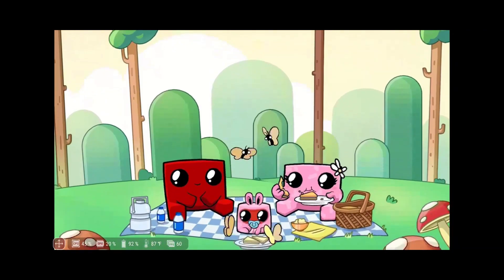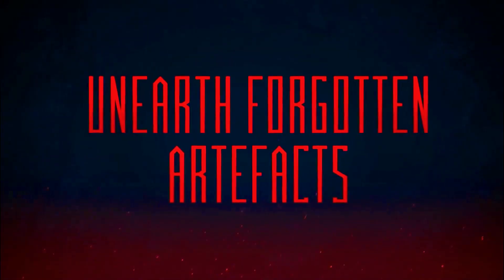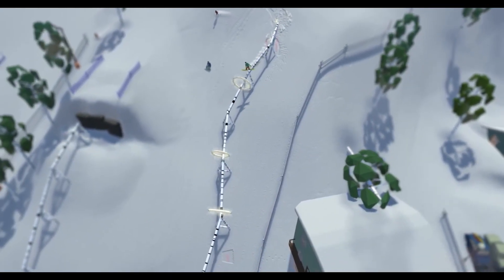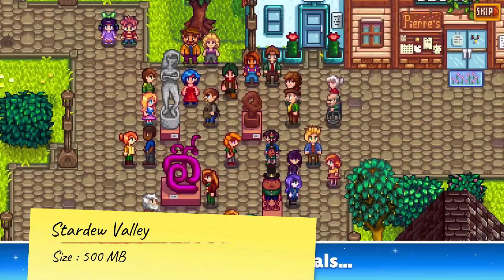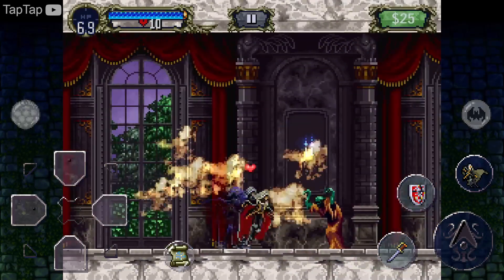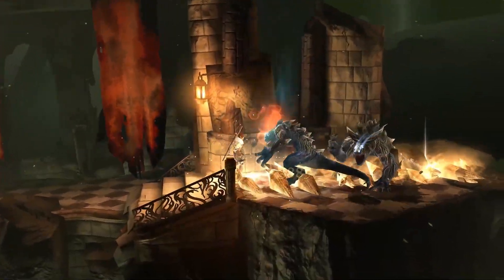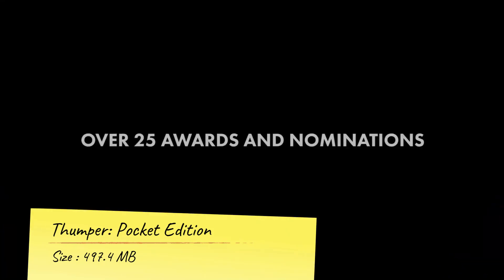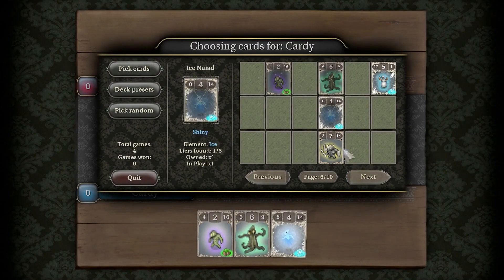The Best 20 New Mind-Blowing OFFLINE Games for Android & iOS in 2023 !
Mobile gaming is something many do on the go, seeing that we all carry our Android phones with us everywhere. But many of the best mobile games actually require an internet connection, some that are even single-player, and the Plays Store does not offer this info, which means it's anyone's guess if an Android game can be played without a data signal. So we has done the hard work for you, testing the many awesome games we come across in our coverage to find the cream of the crop that can indeed be played without an internet connection on your favorite gaming phone. So, if you're on the hunt for the best Android games that can be played without an internet connection, you've come to the right place.

00:00 - Intro
00:43 - Final Fantasy VI
01:44 - Dead Cells
02:26 - Super Meat Boy
03:16 - My Friend Pedro: Ripe for Revenge
04:06 - Grand Mountain Adventure
05:04 - Monument Valley
05:57 - Super Hexagon
06:47  - Stardew Valley
07:47  - Civilization VI
08:47  - Castlevania: Symphony of the Night
09:36 - GRID Autosport
09:36 - Grimvalor
09:36 - Rush Rally Origins
09:36 - LIMBO
09:36 - Battle Chasers: Nightwar
09:36 - Danganronpa: Trigger Happy Havoc Anniversary Edition
09:36 - Thumper: Pocket Edition
09:36 - Streets of Rage 4
09:36 - Mini Metro
09:36 - 9th Dawn III RPG
09:36 - Outro